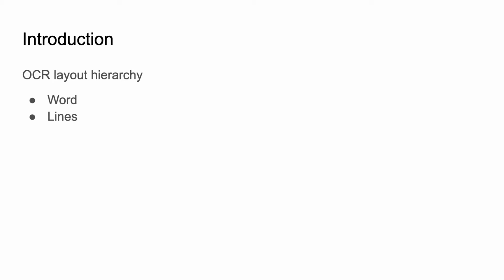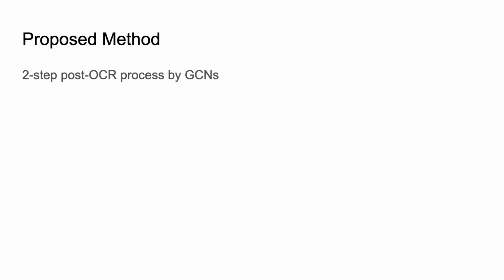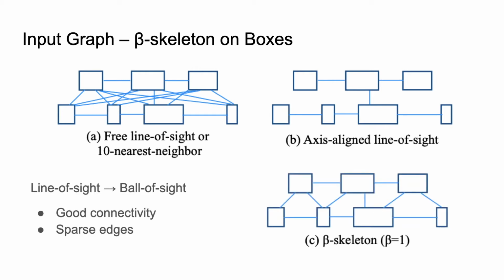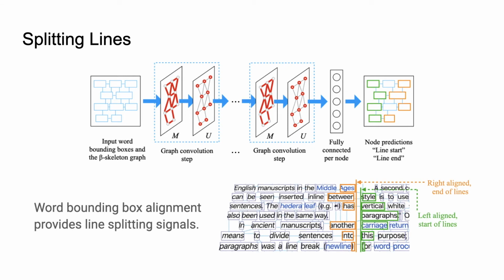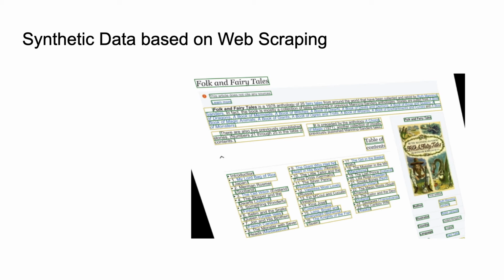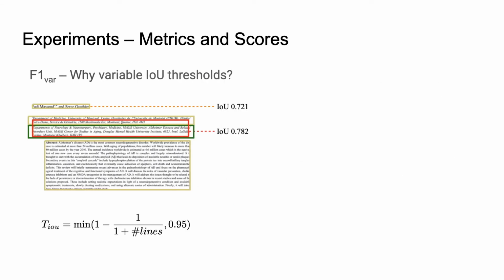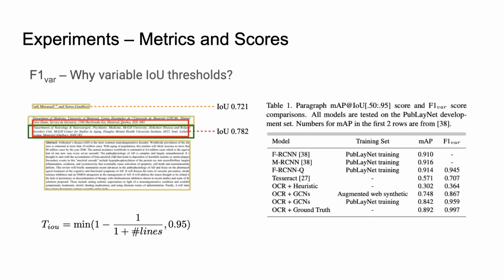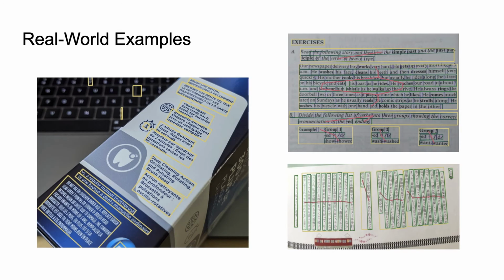Post-OCR Paragraph Recognition by Graph Convolutional Networks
Authors: Renshen Wang (Google Research)*; Yasuhisa Fujii (Google Inc.); Ashok Popat (Google Research) Description: We propose a new approach for paragraph recognition in document images by spatial graph convolutional networks (GCN) applied on OCR text boxes. Two steps, namely line splitting and line clustering, are performed to extract paragraphs from the lines in OCR results. Each step uses a beta-skeleton graph constructed from bounding boxes, where the graph edges provide efficient support for graph convolution operations. With pure layout input features, the GCN model size is 3~4 orders of magnitude smaller compared to R-CNN based models, while achieving comparable or better accuracies on PubLayNet and other datasets. Furthermore, the GCN models show good generalization from synthetic training data to real-world images, and good adaptivity for variable document styles.